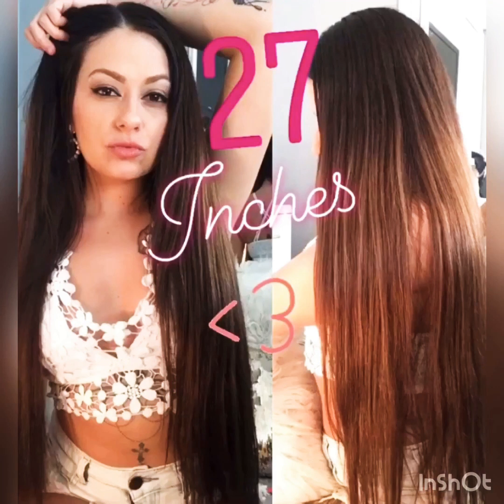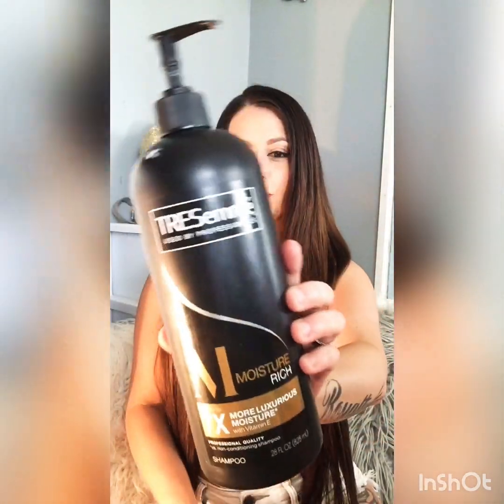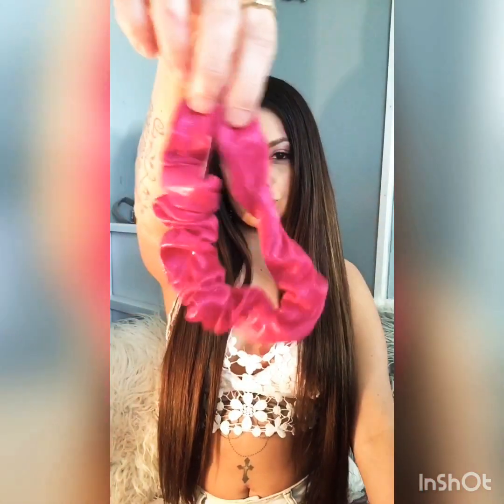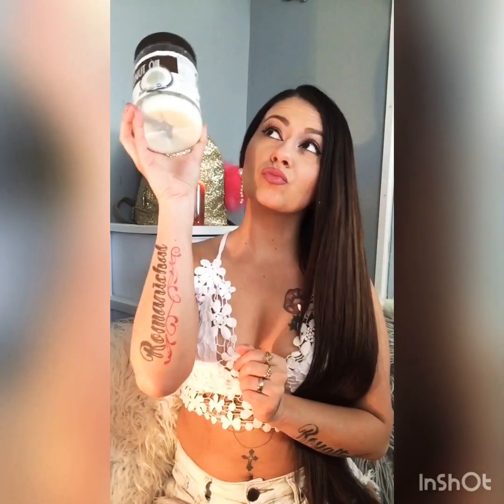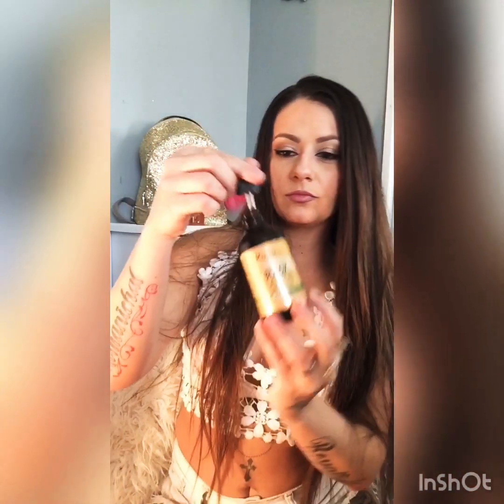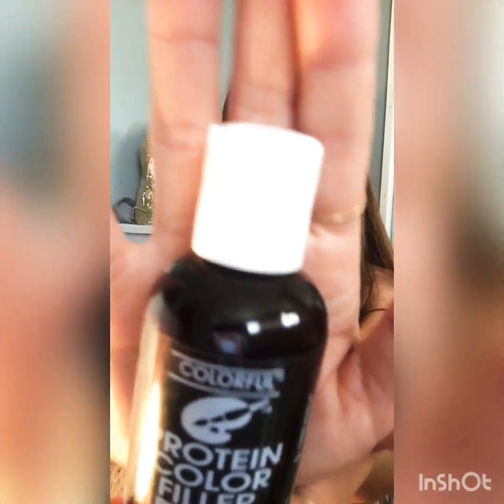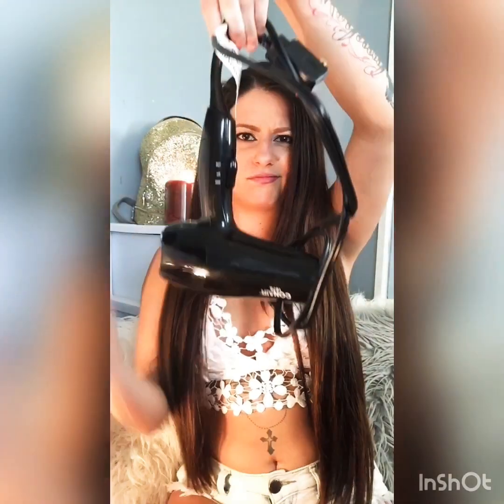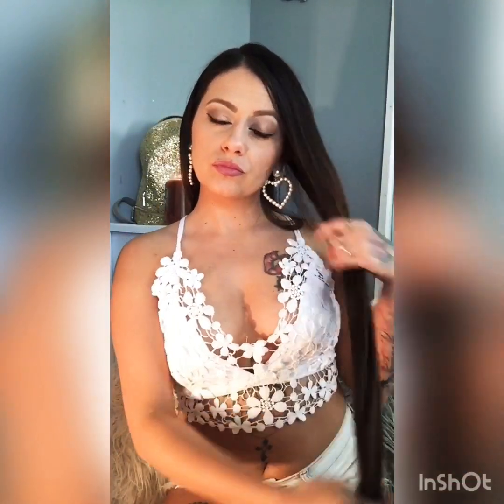Gypsy hair 27 inches !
I am Super New to the YouTube world & need a lot more practice making and editing videos. However This short video is to Help anyone who wants to grow and Maintain length. I hope this video helps anyone who is on there own hair Journey. Xoxo Gypsy